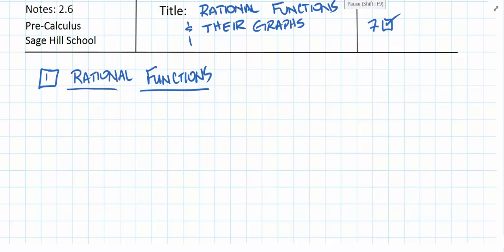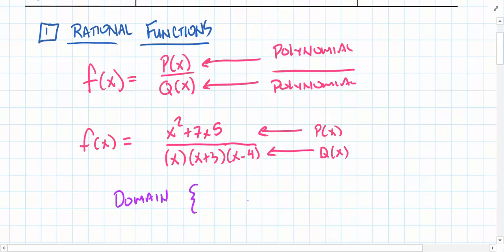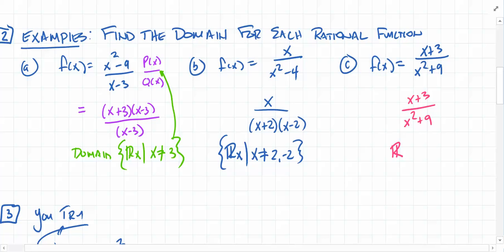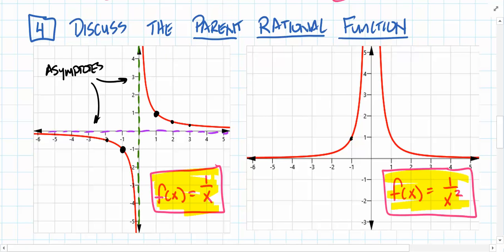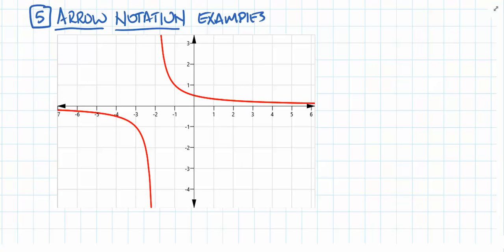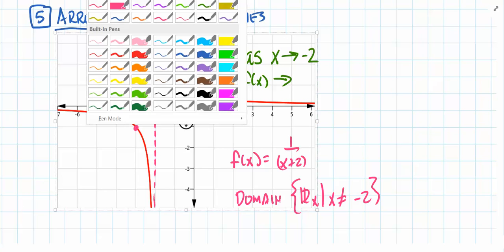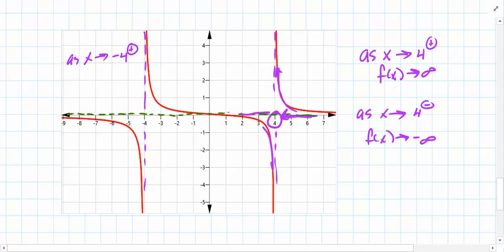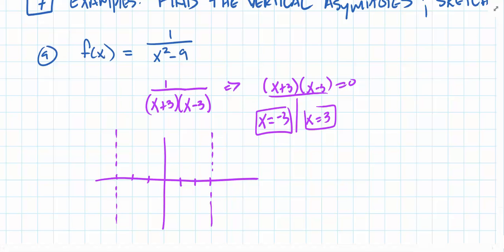2 6 Rational Functions